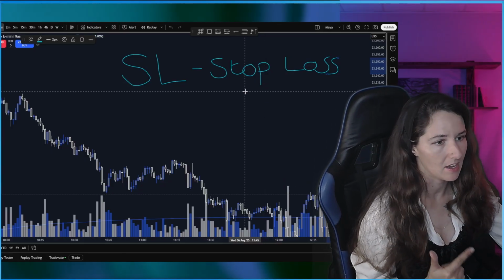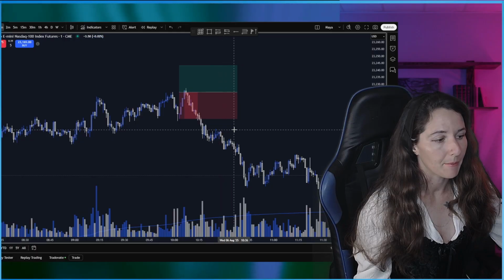Trading Jargon for Beginners | The Basics!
For all my fellow beginner traders who feel overwhelmed with the jargon of the trading world, this is for you! If you are a beginner to trading and just hear everyone referring to these abbreviations and you feel lost, then I hope this video finds you and I hope it helps bring a little bit more clarity into your trading day!